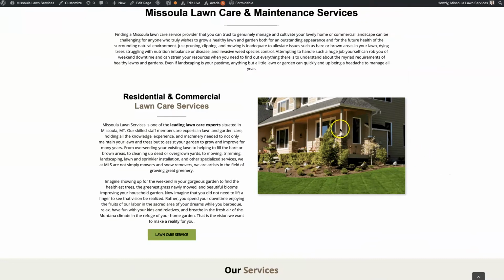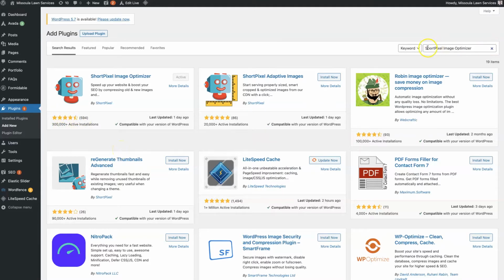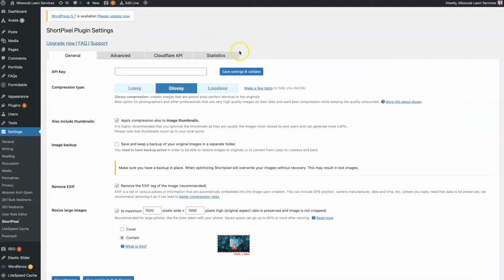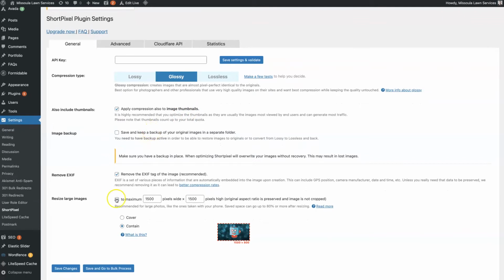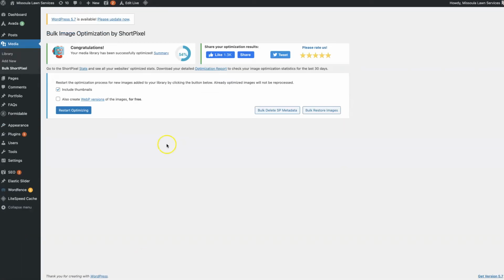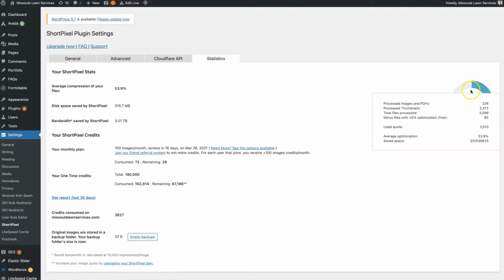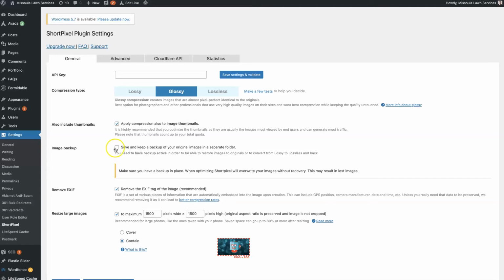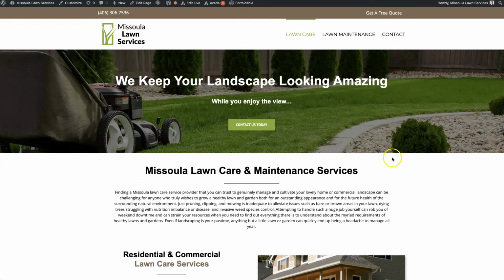Best WordPress Image Optimization Plugin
If you're looking for a WordPress image optimization plugin then I recommend checking out ShortPixel Image Optimizer.

This simple WordPress image optimization plugin allows you to quickly and easily reduce the size of all the images on your WordPress website without losing out on the visual quality of your images.

It will also allow you to save a backup of all your original images such that you can restore your original images if there is quality loss that you deem to be unacceptable.

Using a WordPress image optimization plugin such as ShortPixel Image Optimizer will speed up the load times of the pages on your site which ultimately improves the user experience.